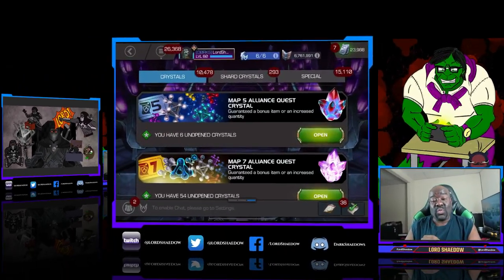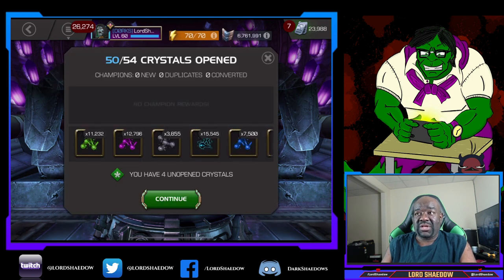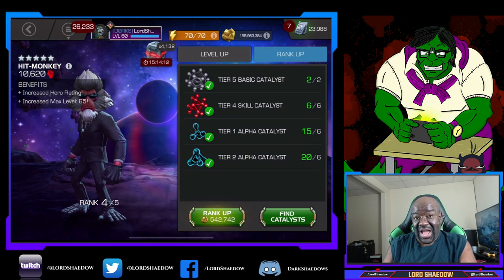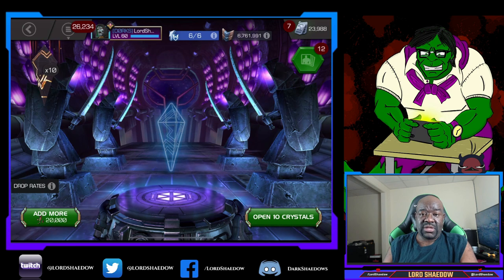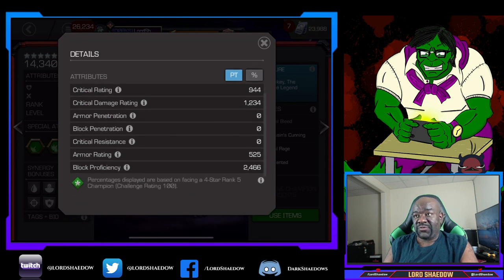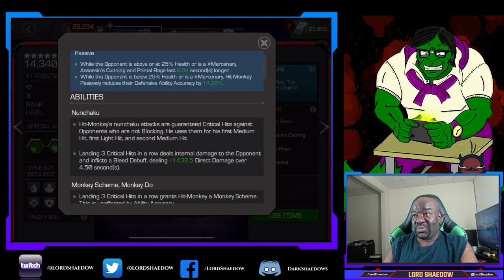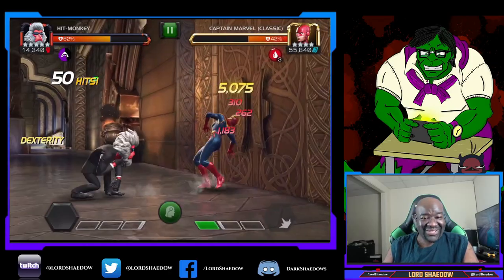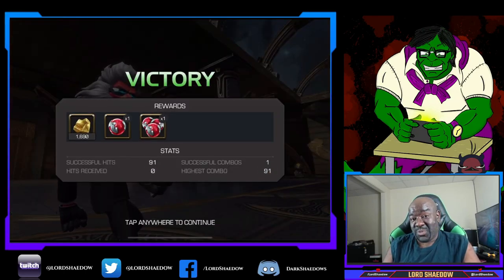Mystery Rank Up Theatre | Episode #46 | Marvel Contest of Champions